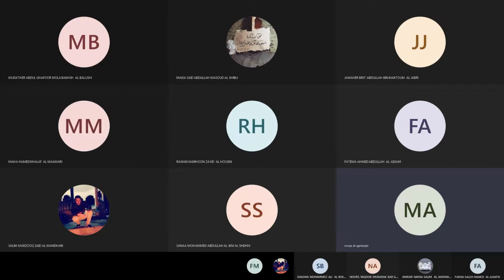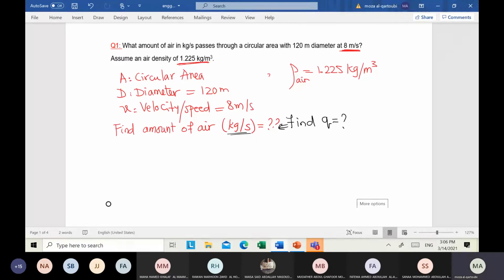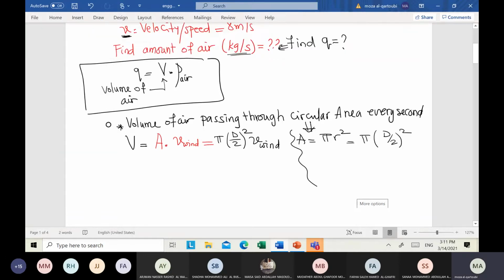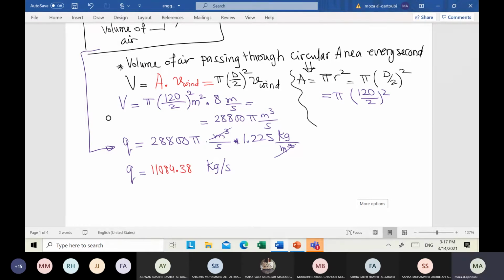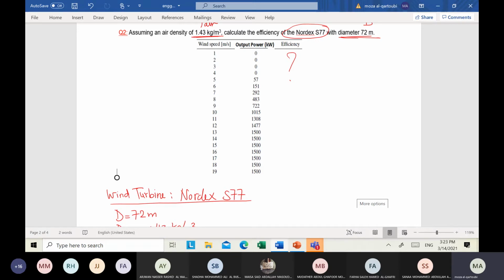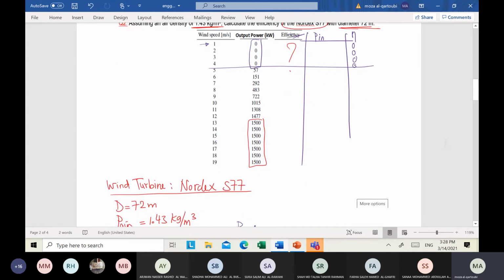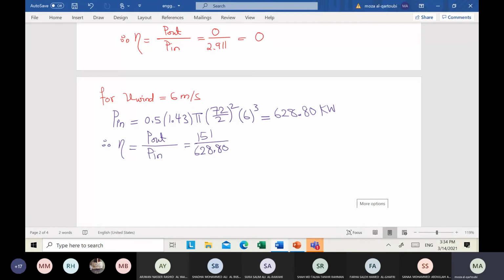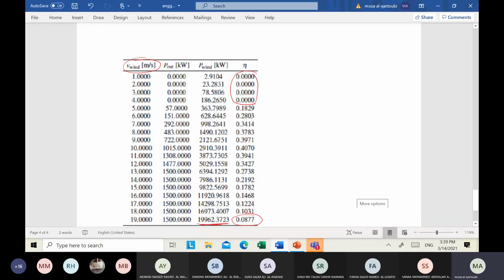ENGG4000 Module 3 Tutorial A